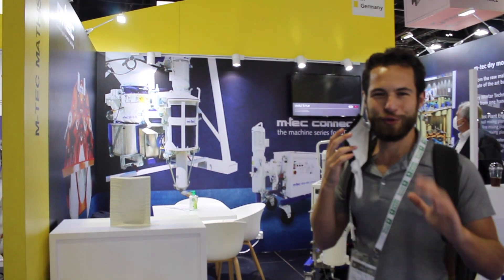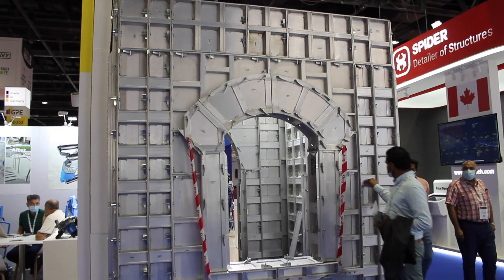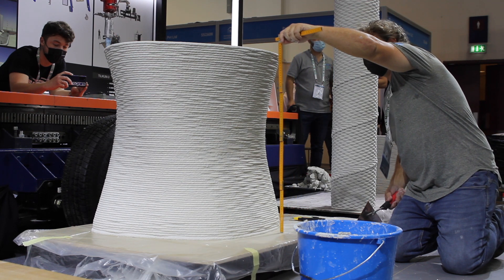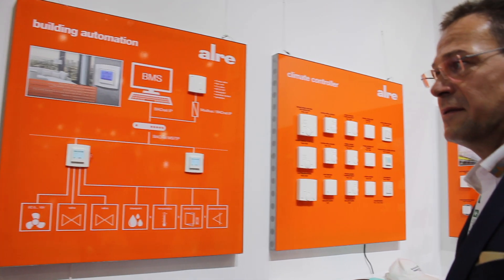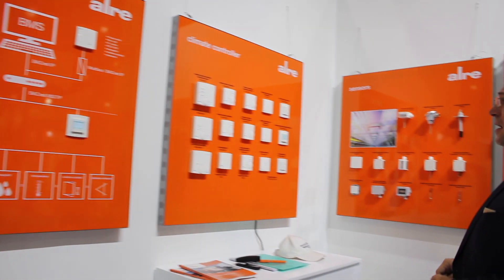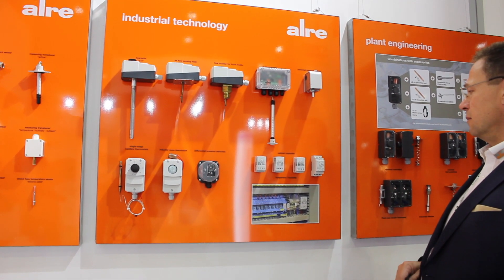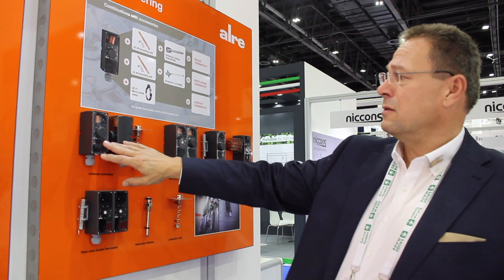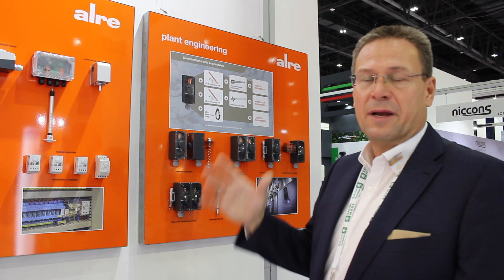Big 5 Construction Conference in Dubai | M-tec Mixer Pumps for 3DCP & Other Automation Solutions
3D Printed Construction is the primary focus of this channel, there are many ways to automate construction activities and building is only half the battle. Building maintenance is equally important to getting an ROI on real estate and automating that can generate a worthwhile return as well. This video is a compilation of the various booths I found at the big 5 construction event in Dubai.